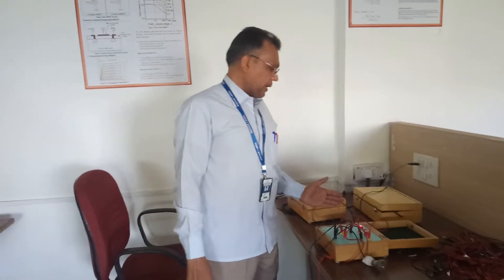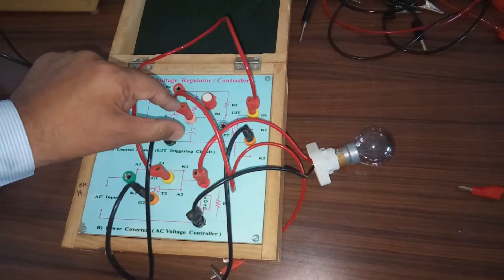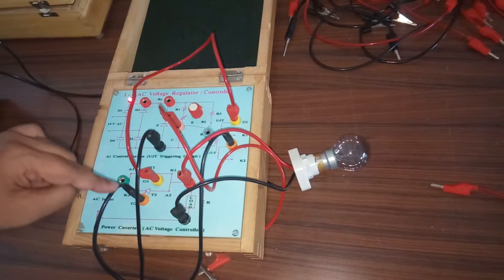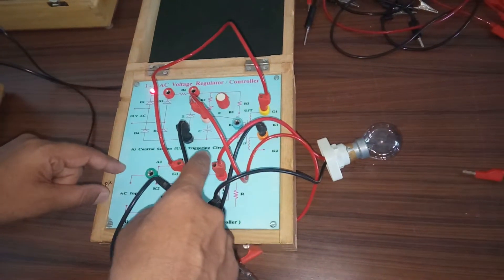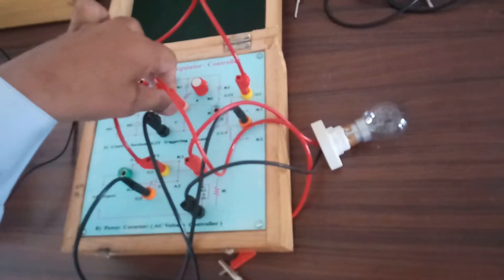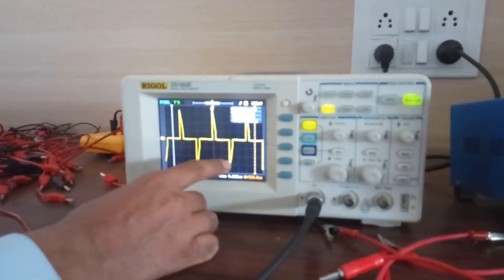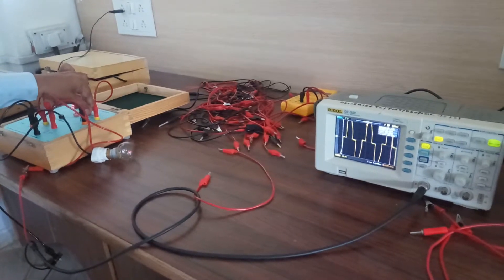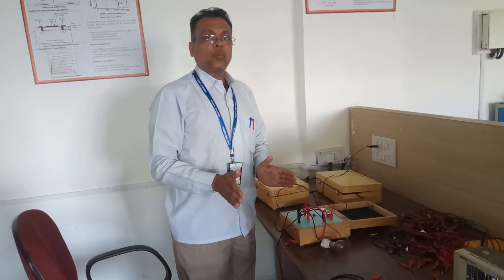Single phase AC Voltage Controller